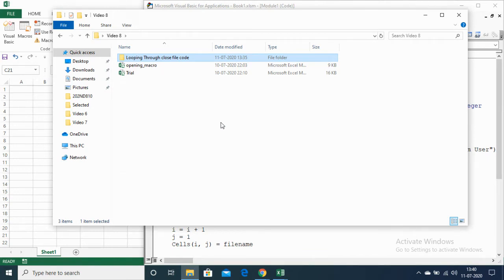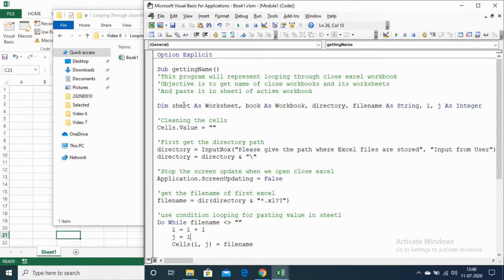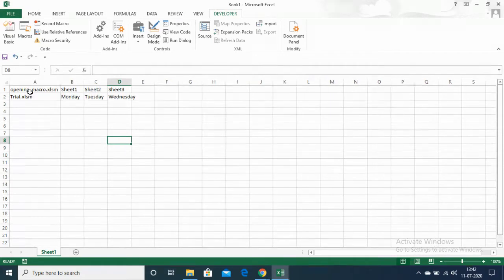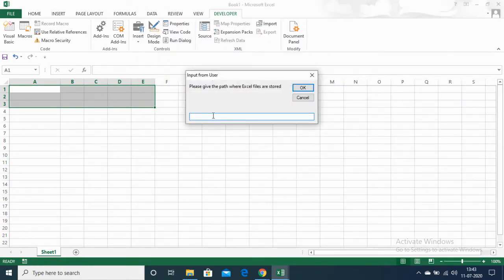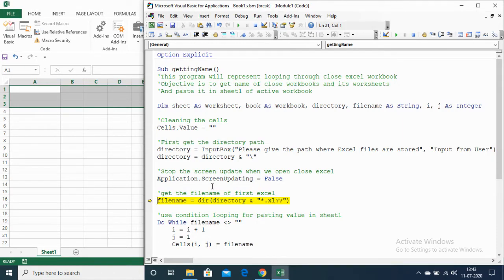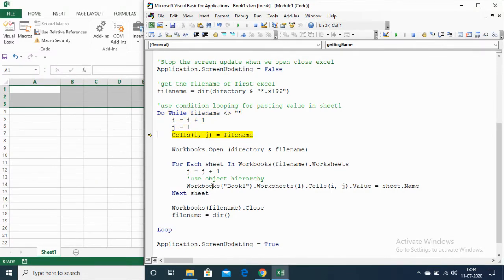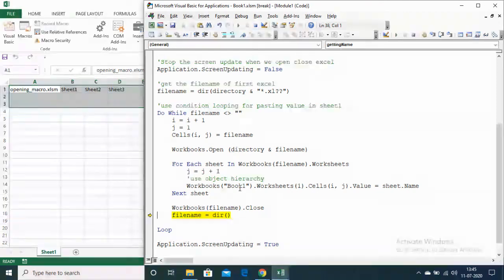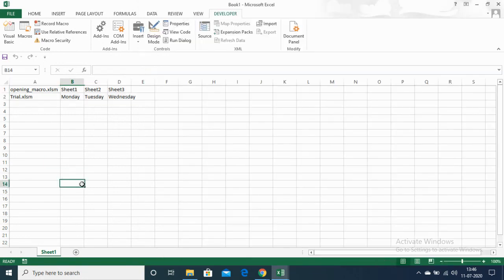7. Excel VBA: Getting Close Workbooks name and their Worksheets name using Macro.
This video helps to understand the way to get Name of close workbook and worksheets. This concept is very useful while designing macro for bigger application which involves building multiple Workbooks and their worksheets.